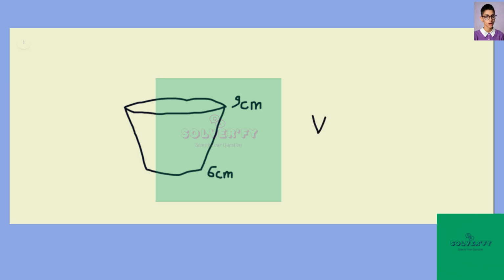[Physics] The diameter of the base of a tapered drinking cup is 6 cm. The diameter of its mouth is